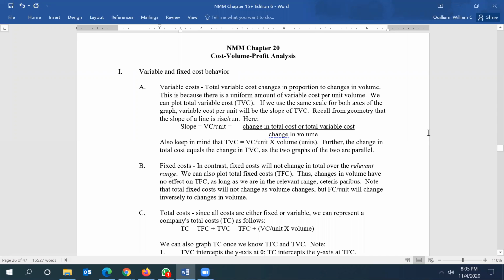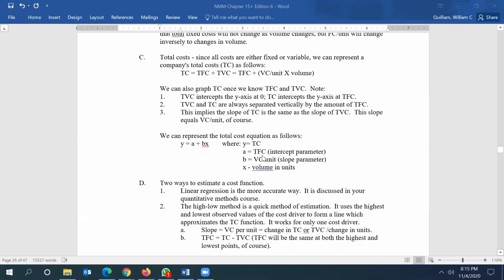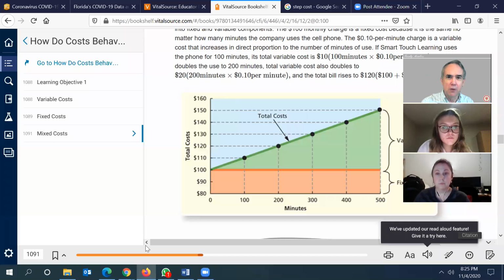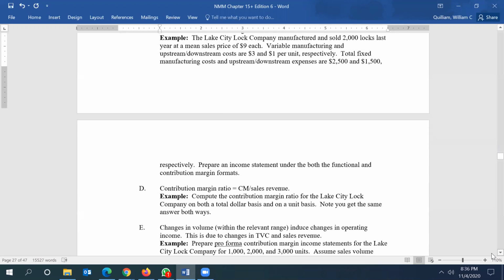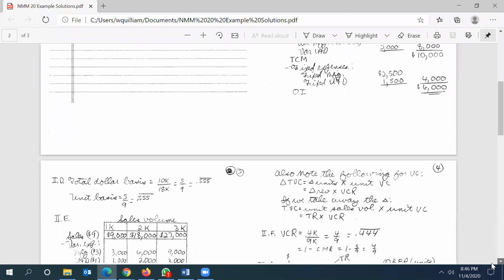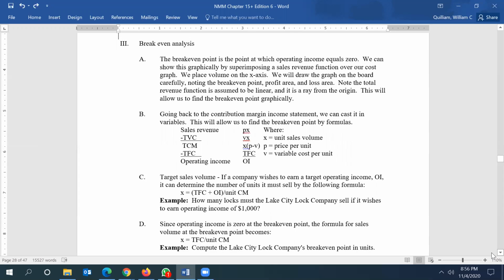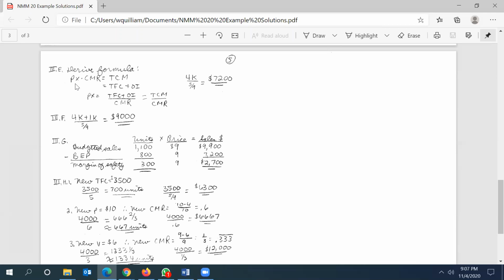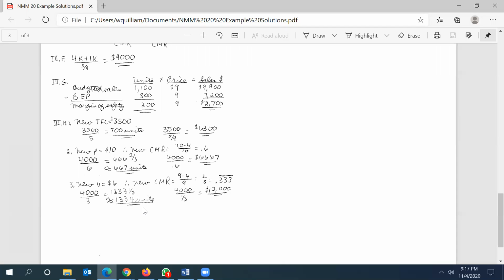ACC 2112: 11/4 Class (Ch. 20)